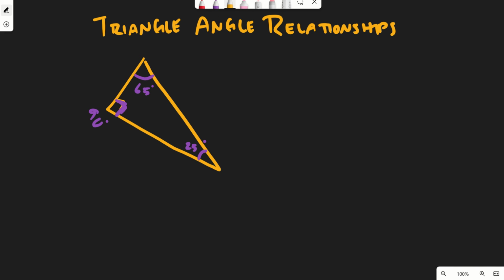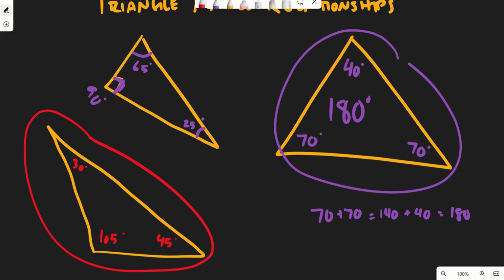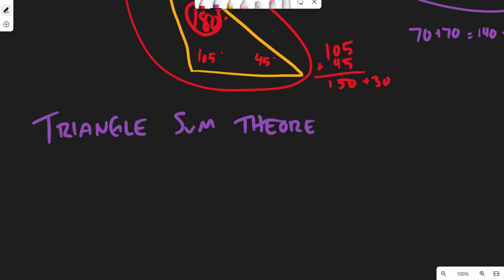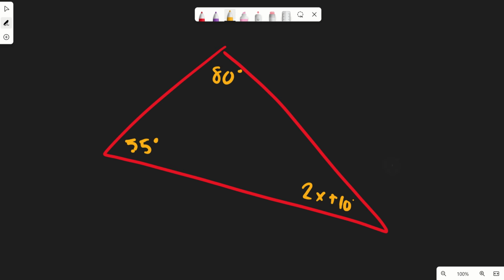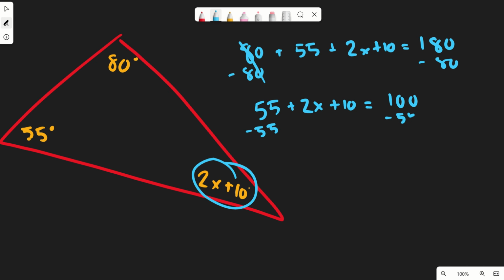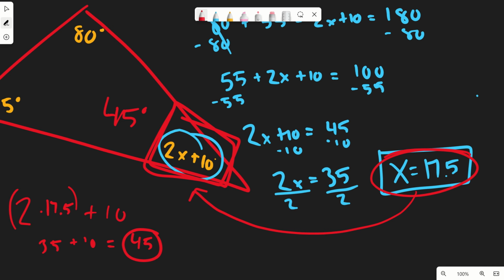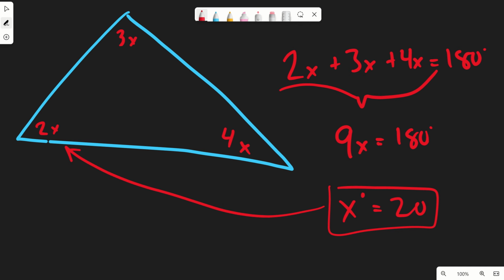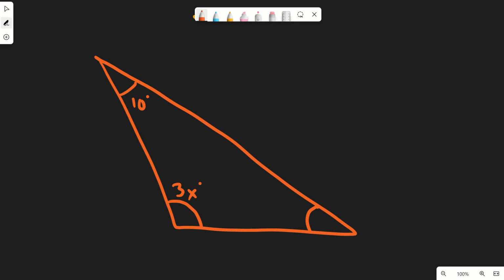4-1 Triangle Angle Relationships Task 1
Into Math 8 Module 4 Lesson 1 Task 1
Students will learn the triangle sum theorem and how to use it to find missing measures of angles.